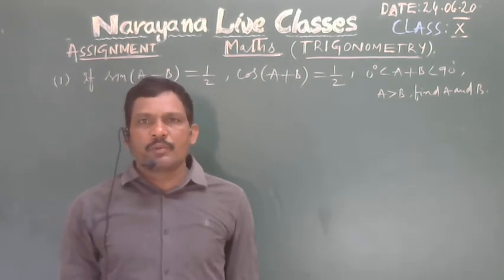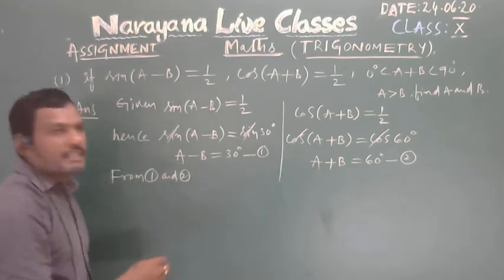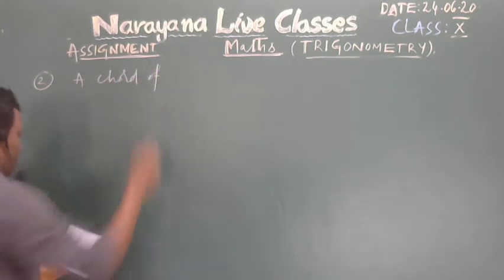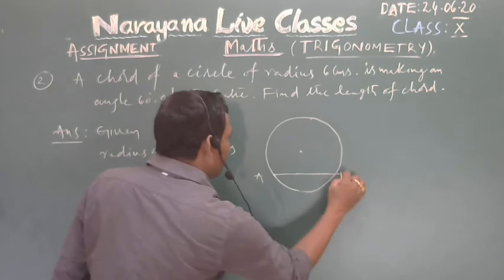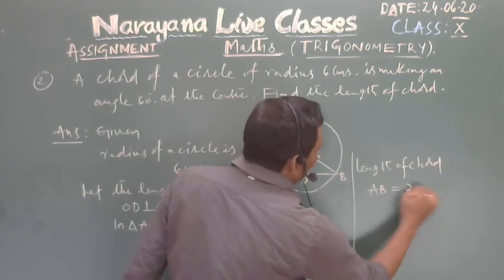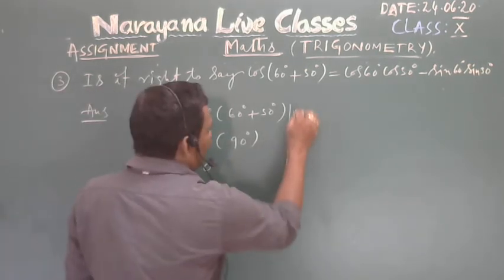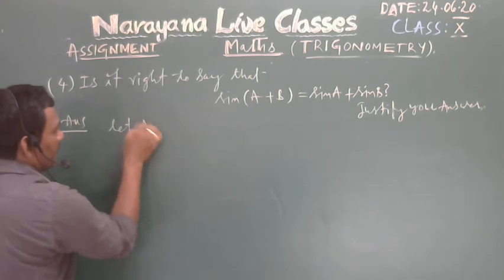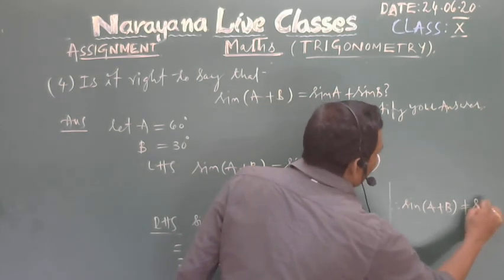AP CLASS 10 MATHS TRIGONOMETRY 24 06 20